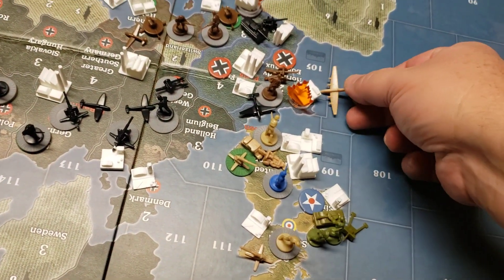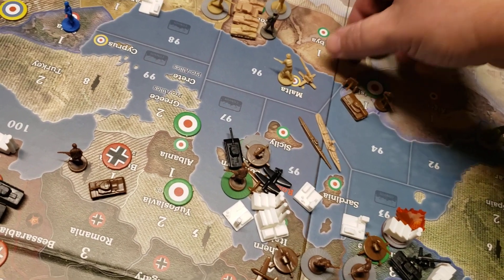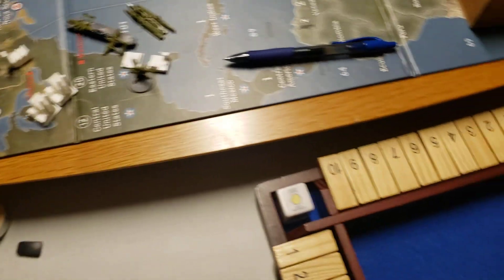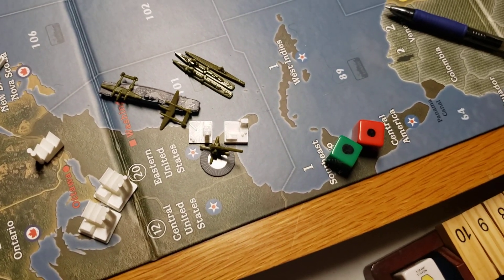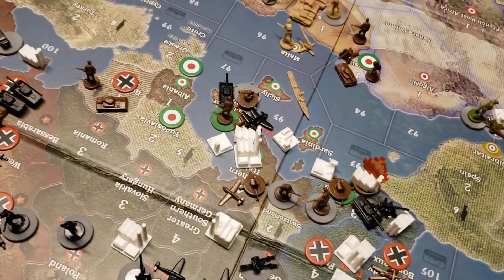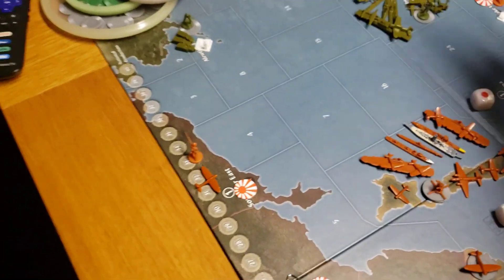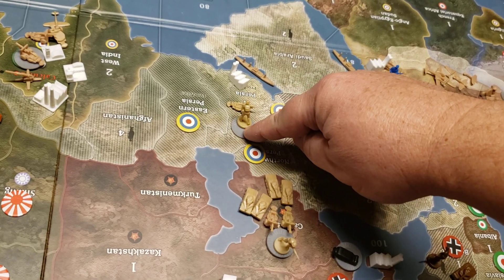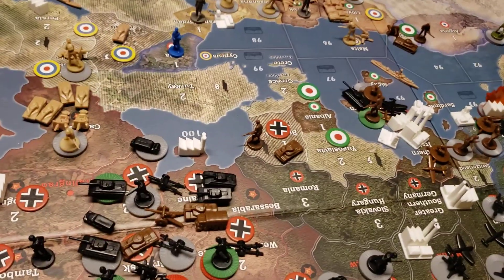Operation Unprovoked UK5